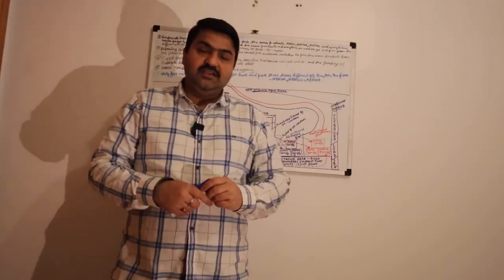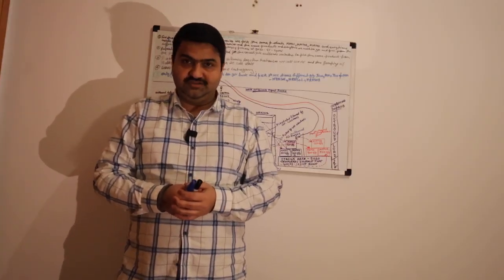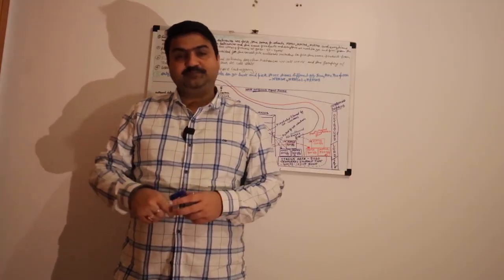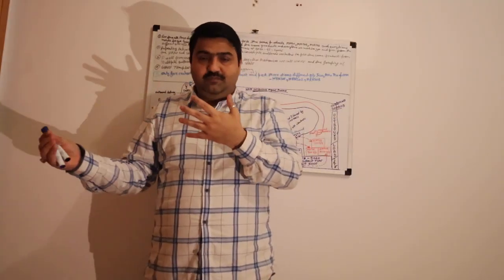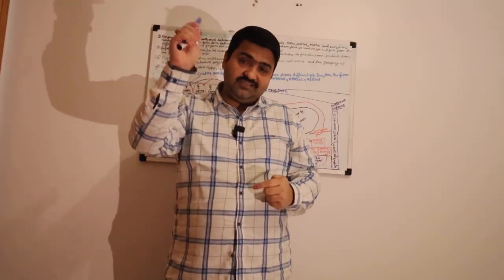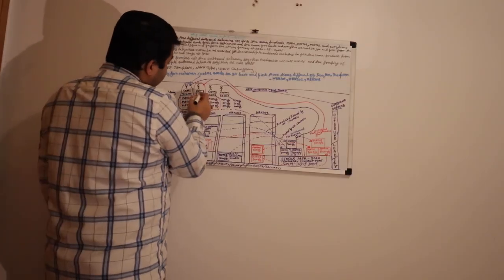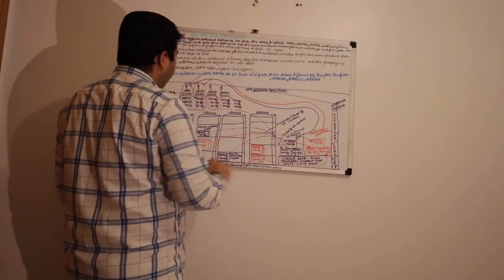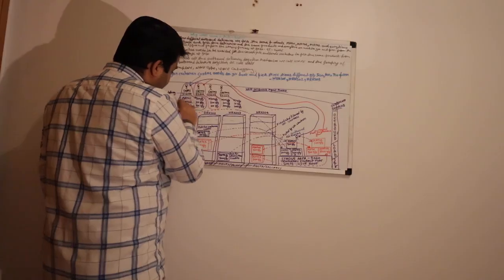SAP EWM WAVE Management Mechanism SAP EWM By MANS NAGAR